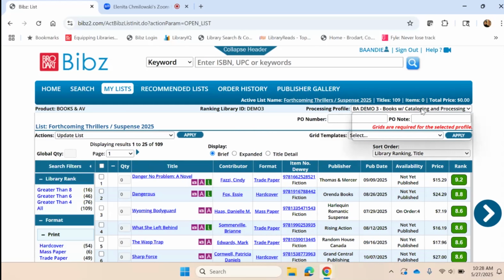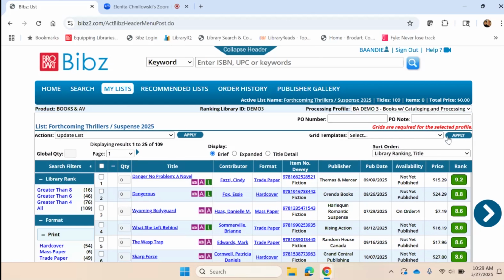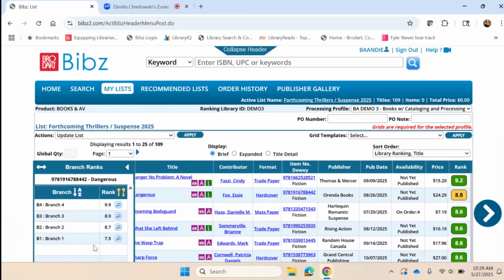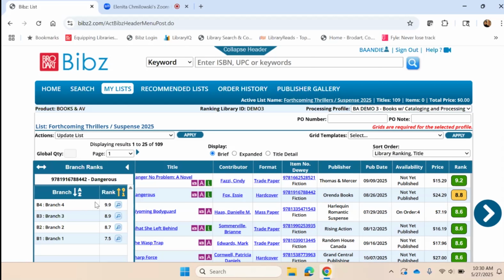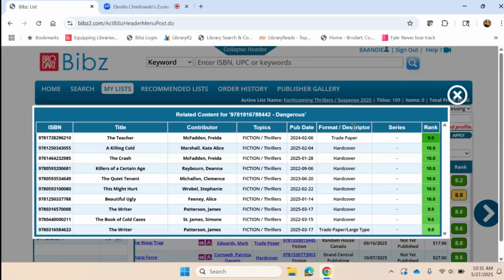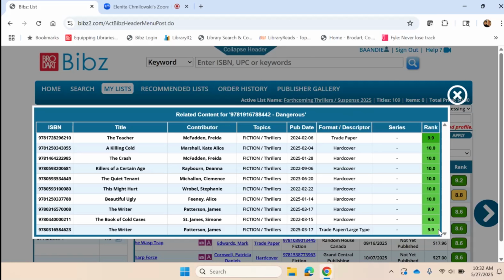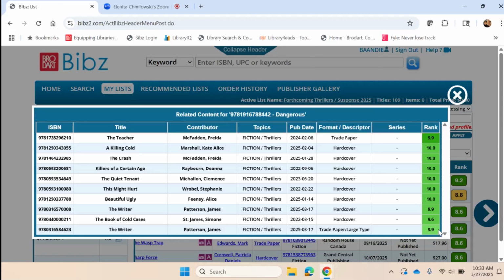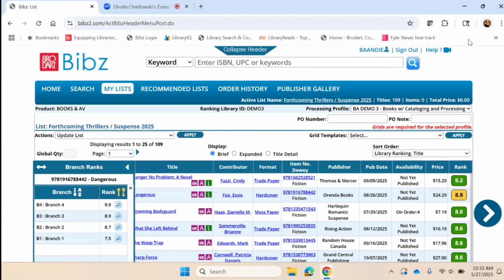Bibz Analytics Related Content